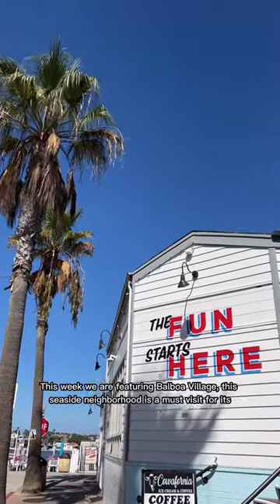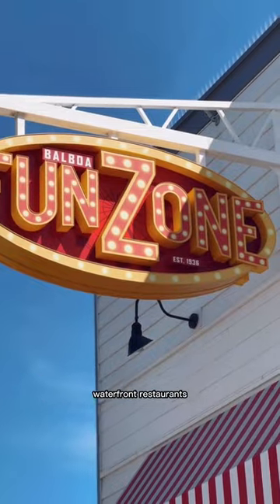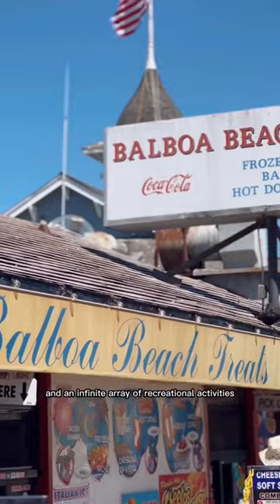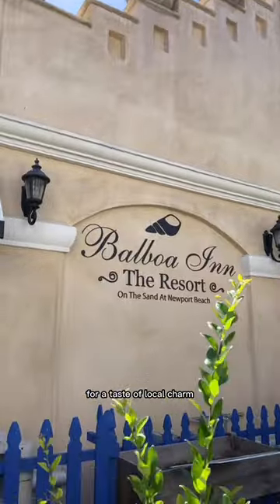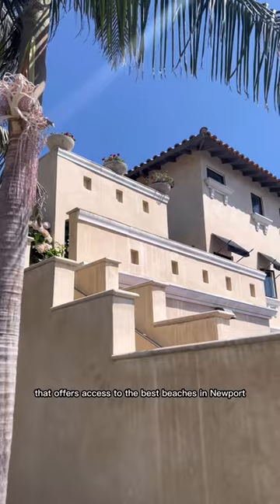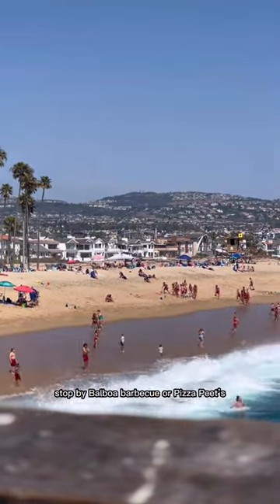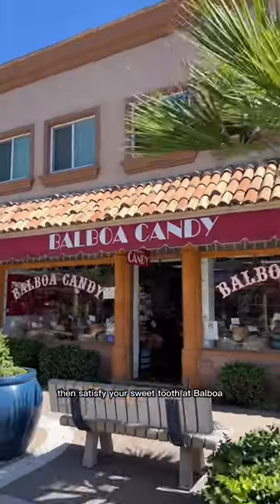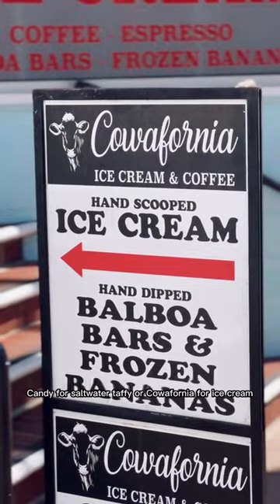Spend the perfect day at Balboa Village in Newport Beach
Welcome back to our neighborhood guide series! This week, we are featuring Balboa Village. Home to the iconic Balboa Fun Zone and the historic Balboa Pavilion, this seaside neighborhood is a must-visit for its waterfront restaurants, proximity to beautiful beaches and infinite array of recreational activities. Here’s how to spend a perfect day there:
📍Stay at the @balboainn
📍Have a casual bite at @balboabarbque or @pizza.petes
📍Pick up souvenirs at @themermaidstores
📍Explore the @balboafunzone and ride the iconic @balboaferriswheel
📍Go on a whale watching tour with @newportwhales